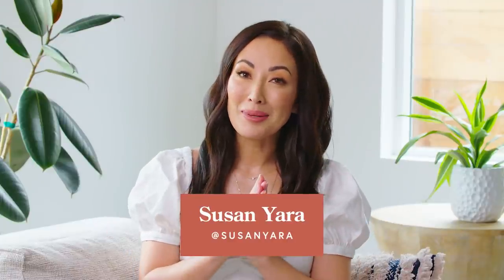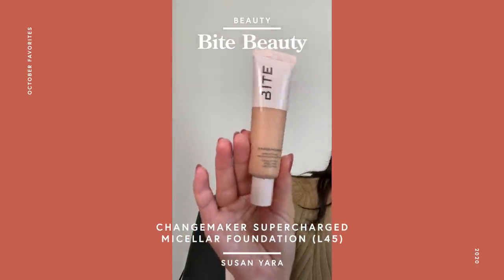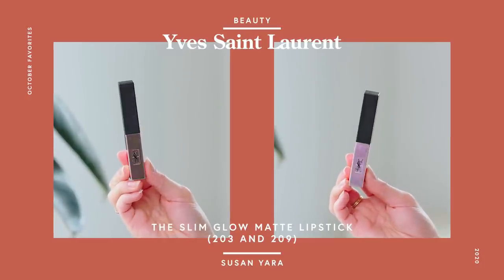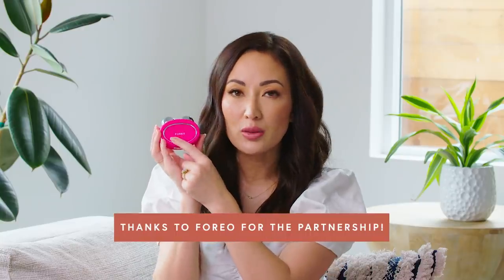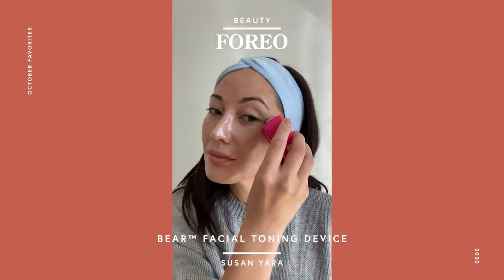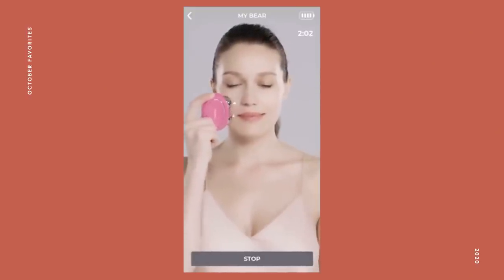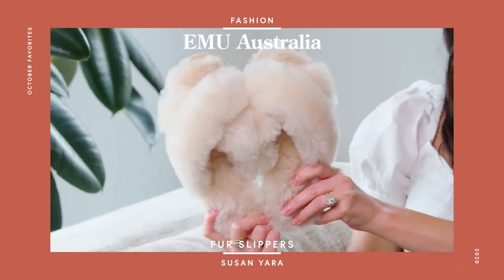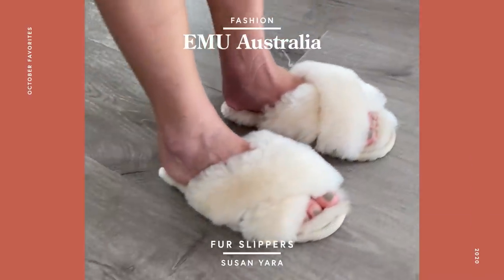October Favorites: FOREO, Matcha, Slippers & More! | Susan Yara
A big thank you to FOREO for partnering with me on this video!

I'm back with my October favorites! From house slippers, to matcha, and, of course, skincare, these are the products I've been loving this month! And a big thank you to FOREO for partnering with me on this video! What are your October favorites?

PRODUCTS MENTIONED!

Matching set

Matching set

EMU Australia Slippers

Stasher bags

ON ME!
Lipstick (in "209 Furtive Caramel")

THE FAM: FOR ALL MOMS PODCAST!